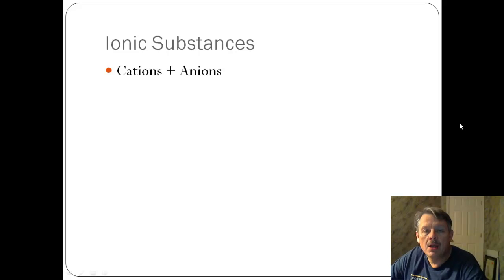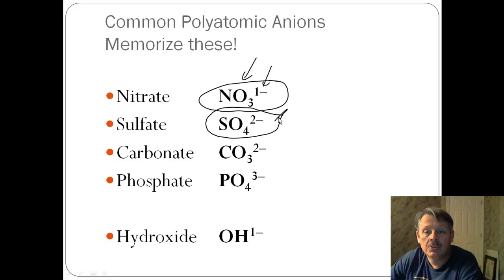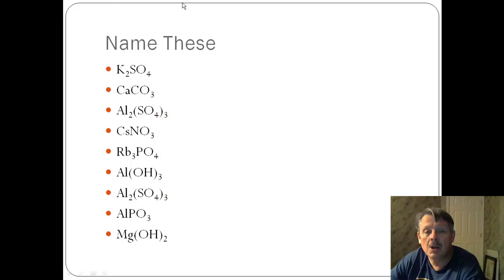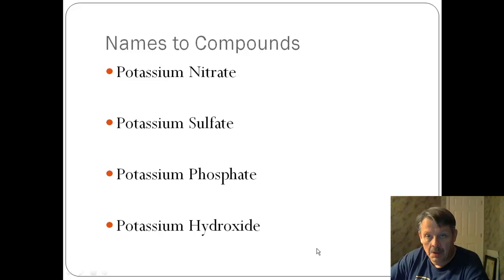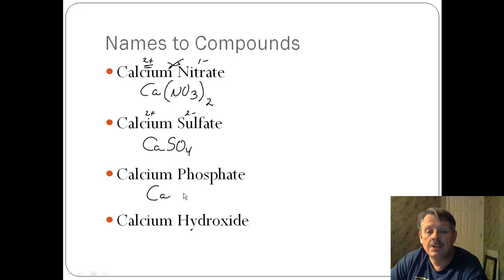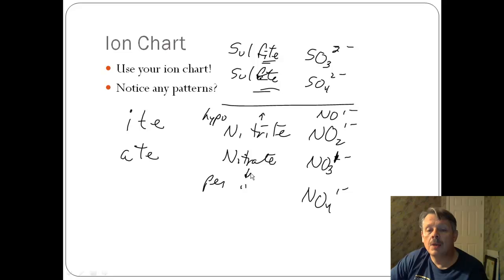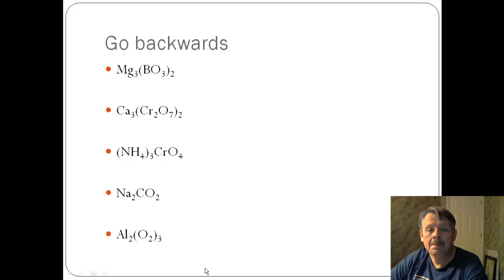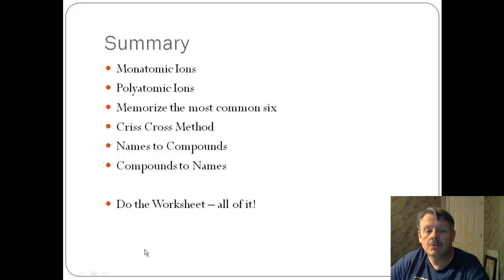02 Ionic Naming - Polyatomic Ions